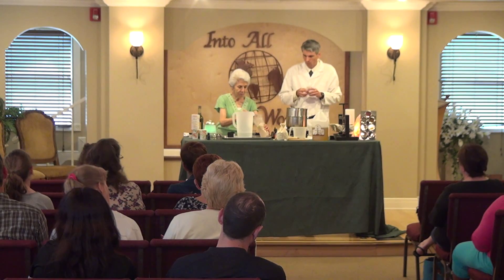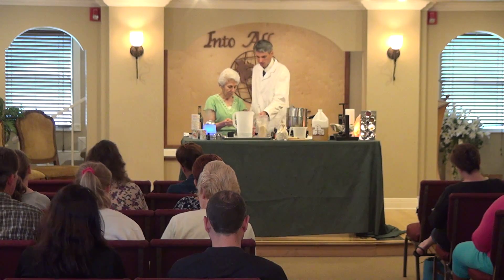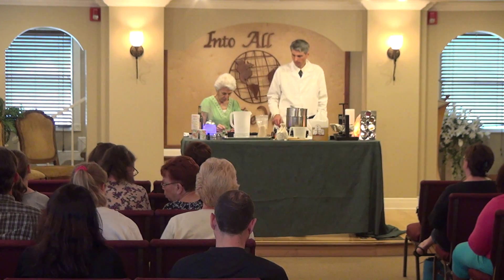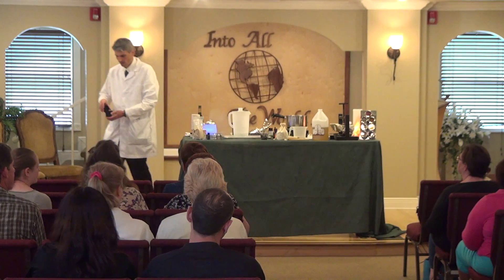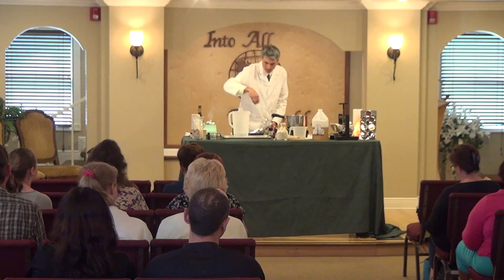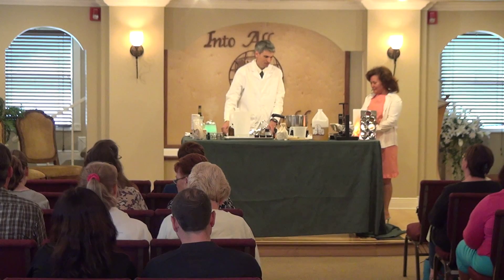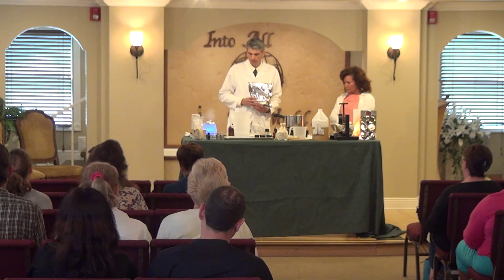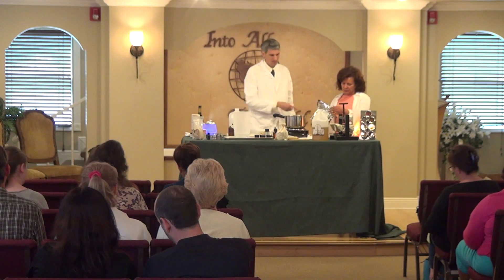April 27, 2014 - Herbal Remedies (Demo & Lunch)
Health Lecture at Plymouth-Sorrento Seventh-Day Adventist Church with Lee Wellard.